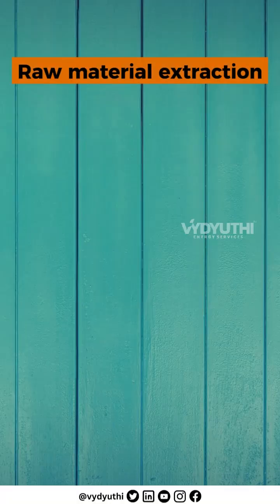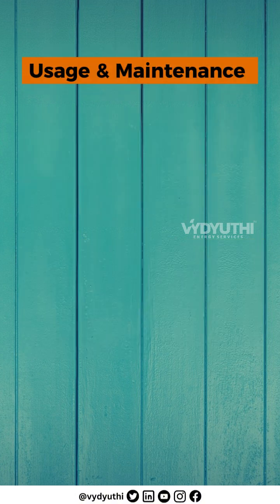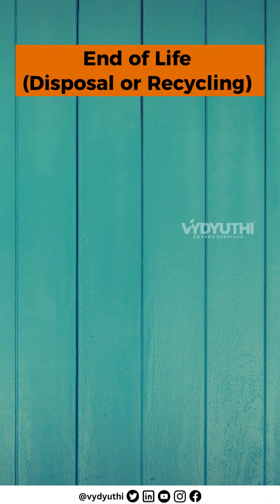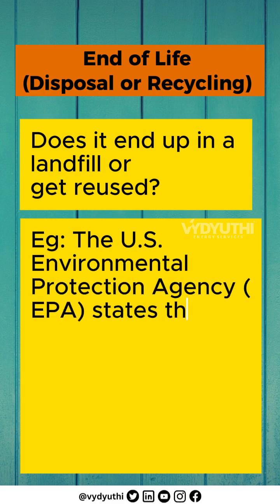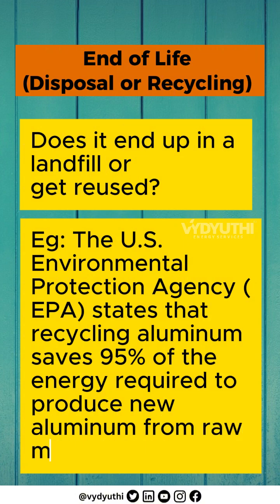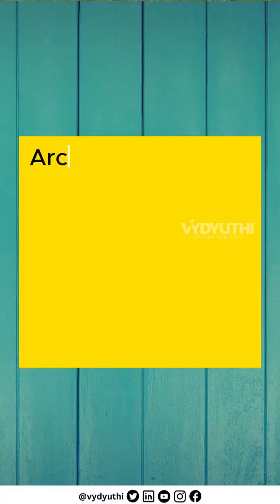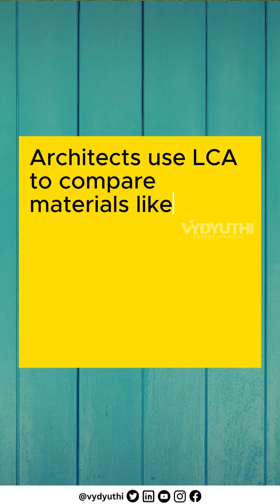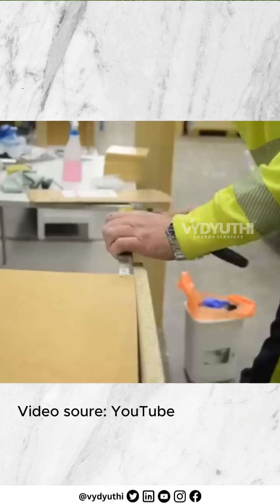📢 How Sustainable Are the Products We Use? Discover Life Cycle Assessment (LCA)! 🌱♻️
Did you know 80% of a product’s environmental impact is decided during its design phase? From raw materials to disposal, every product has a journey—but how do we measure its true impact? That’s where Life Cycle Assessment (LCA) comes in!
In this video, we break down:
✅ What is LCA and why it matters
✅ The 4 key stages of LCA
✅ Real-world examples from construction, transport, and tech
✅ How LCA helps businesses reduce carbon footprint and make greener choices

🌍 Want to make your business more sustainable? We can help with LCA, carbon accounting, and ESG reporting.